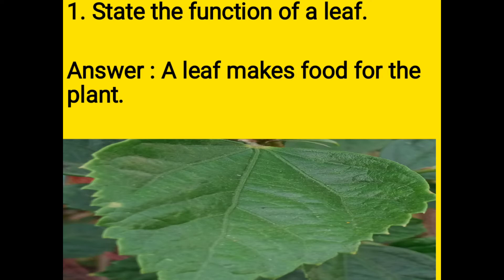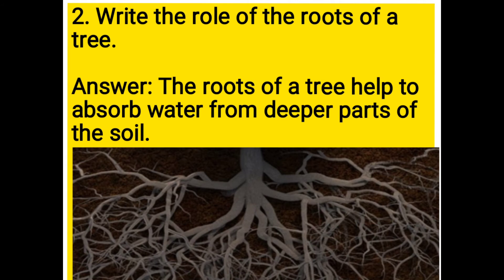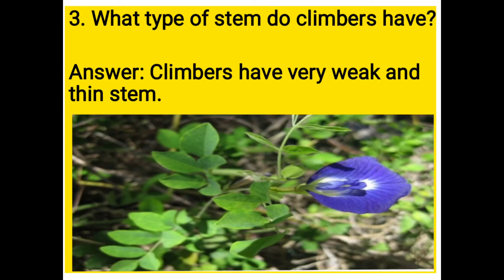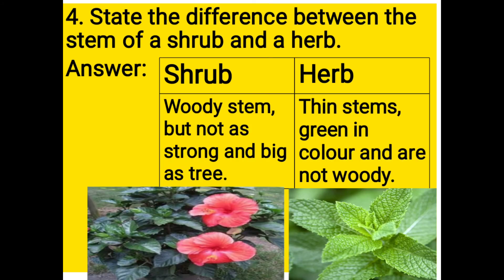Class-III Science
Chapter-2 Plants Around Us
Section-D